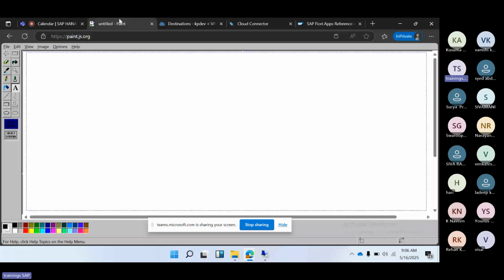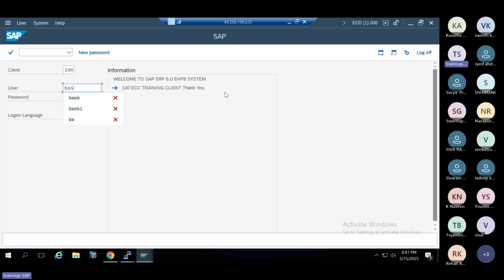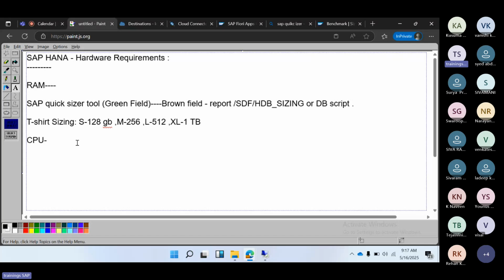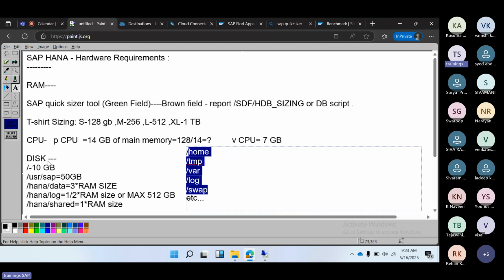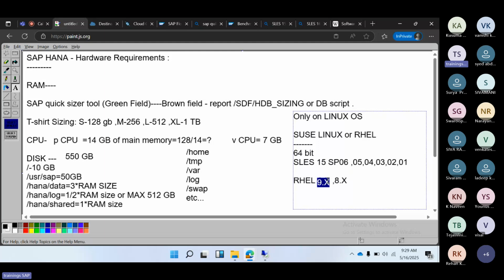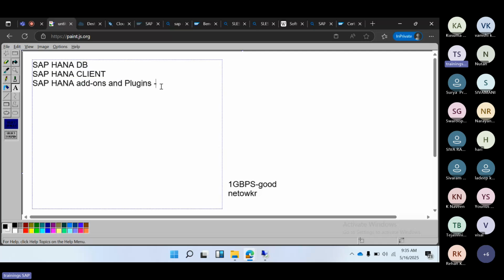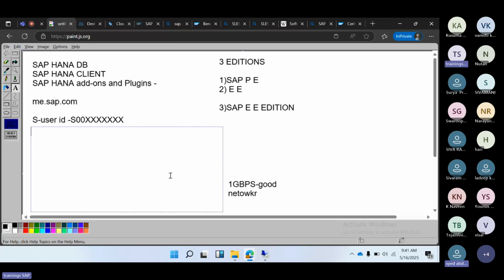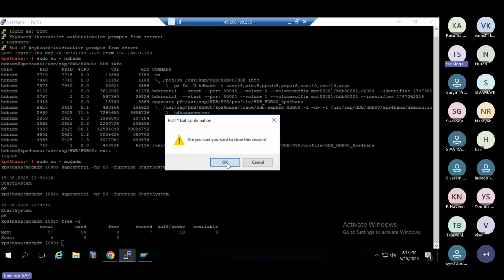SAP HANA 2.0:Understanding Software and Hardware Requirements